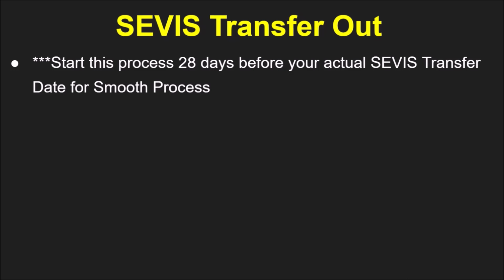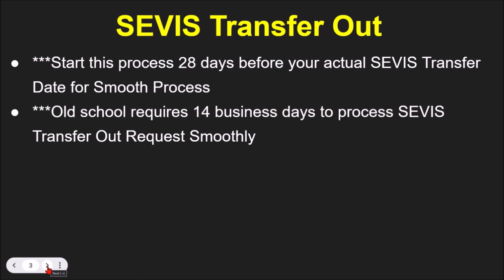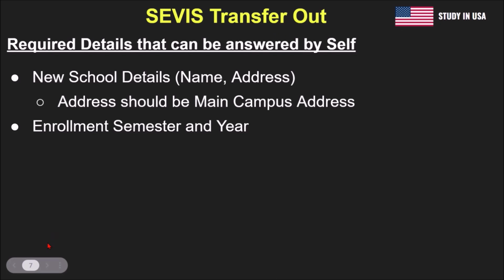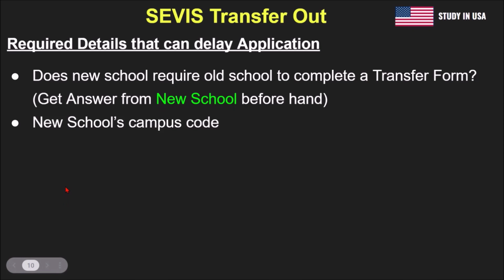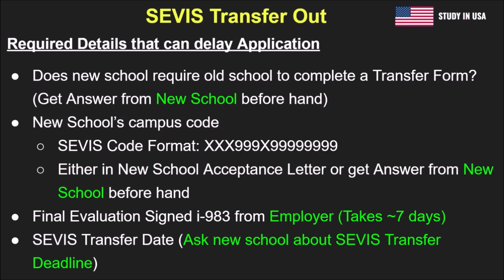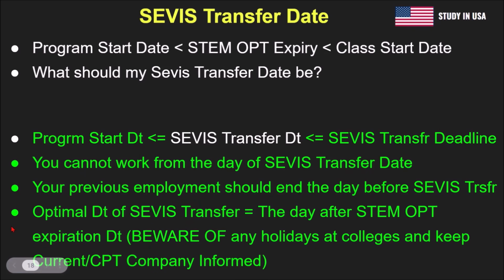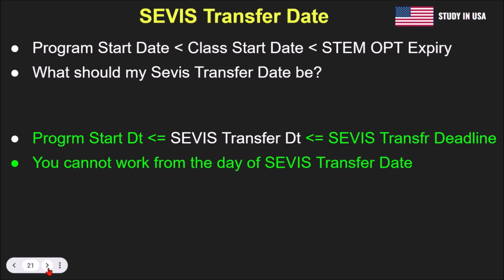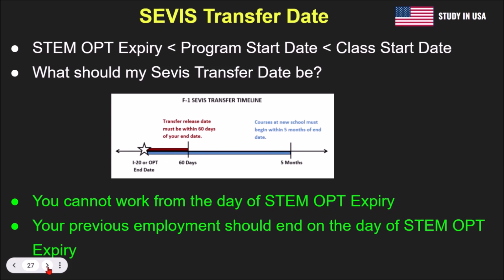Day 1 CPT SEVIS Transfer Out Process: Timeline, Steps, and Complete Guide to Changing Universities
Detailed guide on how to transfer SEVIS to a new university for Day 1 CPT. Learn the timeline, step-by-step process, and essential details for a smooth transition.

OFFERS  FOR YOU:
👉Chase Freedom: Best Cashback credit card

Chapter:
00:00 Start